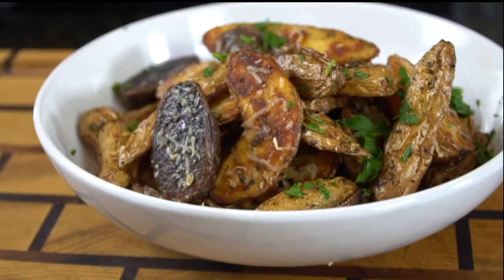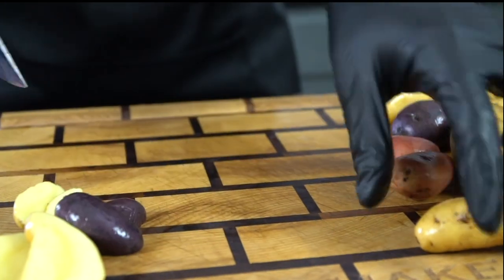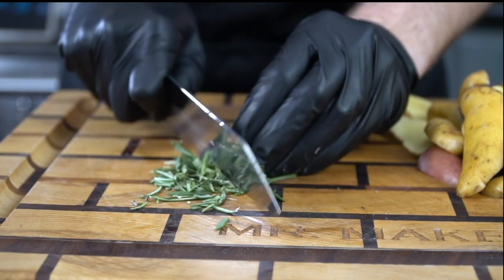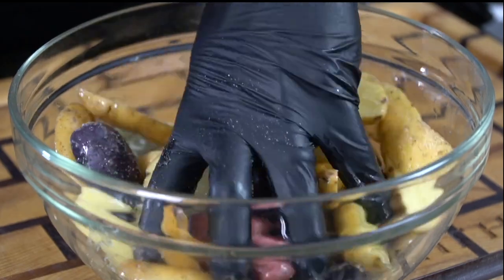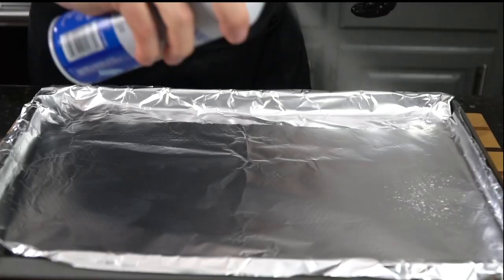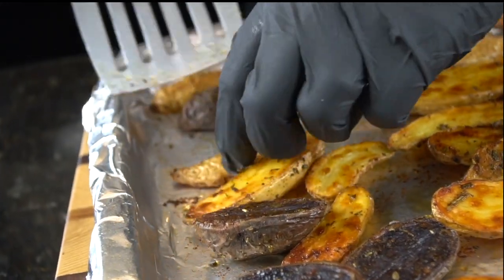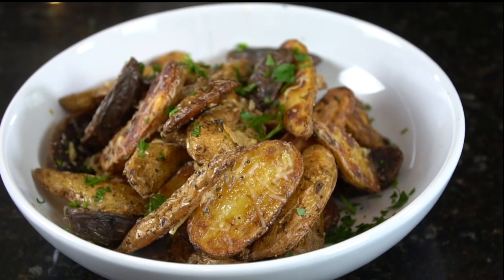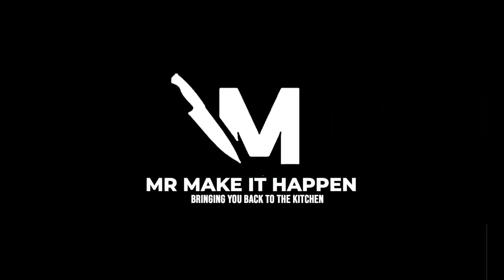How To Make Roasted Potatoes - Best Ever Potato Recipe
Sometimes simple is best! Roasted Potatoes are a staple side dish choice. Today I'm going to show you how to really elevate these spuds to the next level! Let's

Shopping List:
1 lb Fingerling Potatoes (you can use any potatoes for this recipe)
Avocado Oil or Olive Oil
1 tbsp fresh rosemary
smoked paprika
chipotle chili powder
italian seasoning
salt, pepper, garlic, onion powder
truffle oil (optional)
parmesan cheese
chopped parsley

Directions:
Clean Potatoes and dry. Slice in half if using Fingerling, otherwise, chop into bite sized - equal - pieces. Add potatoes to a mixing bowl and coat in avocado oil. Season generously and then add chopped rosemary. Line baking sheet with foil and add a layer of cooking spray. Preheat oven to 400 degrees. Place potatoes face down onto baking sheet and bake for 10-15 minutes. Test for tenderness and color. Once color develops, flip the potatoes and continue baking until fork tender. Add layer of parmesan cheese during the final 5-10 minutes or until the cheese melts. Coat in thin layer of truffle oil and garnish with parsley.